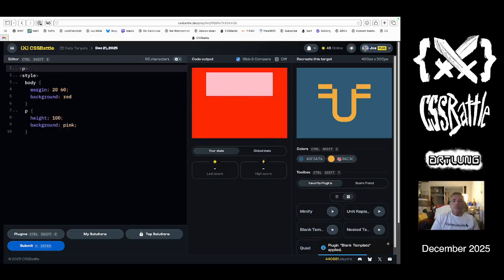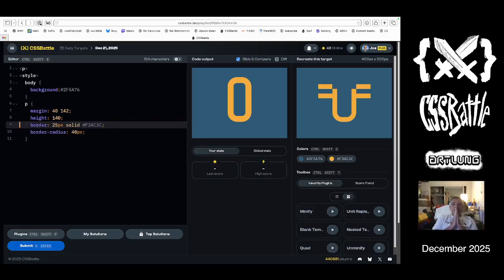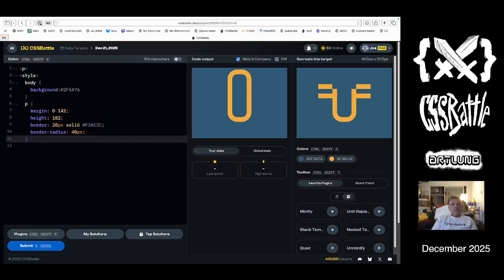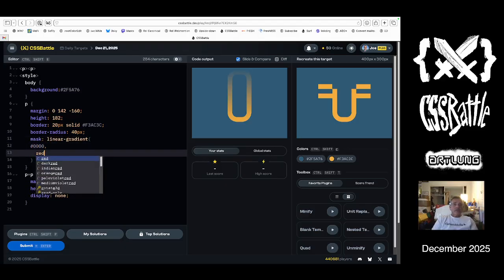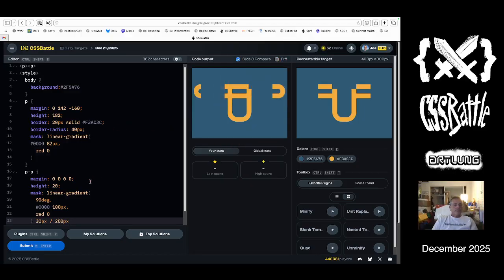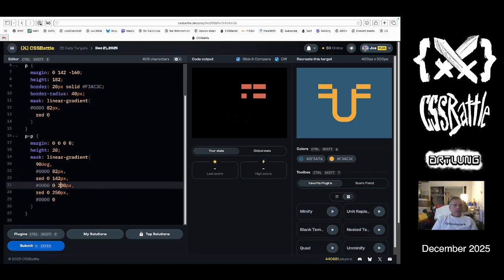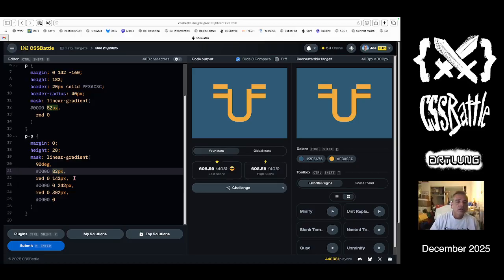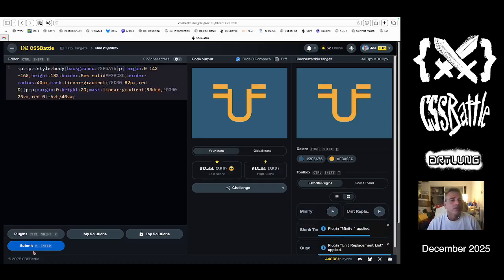CSSBattle for DECEMBER 21 (2025)